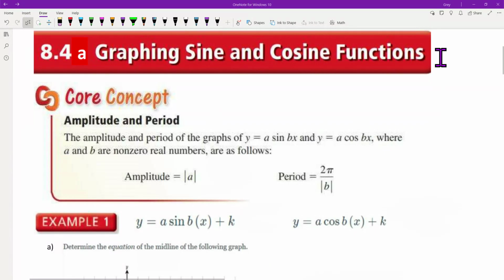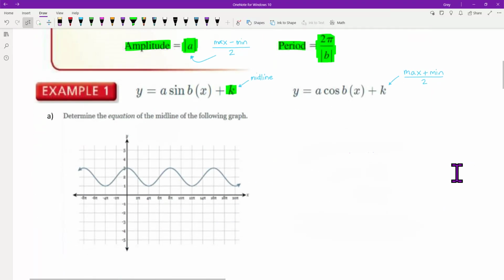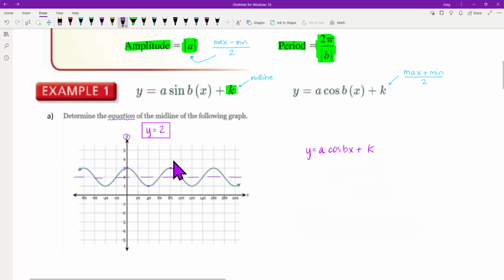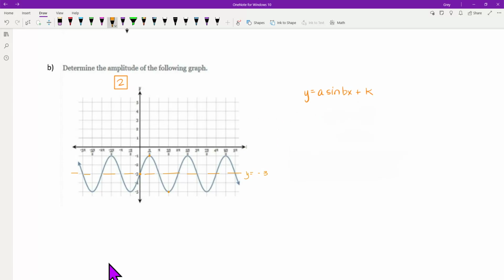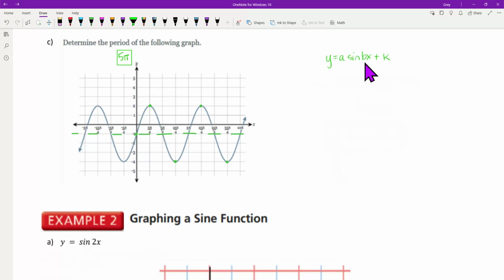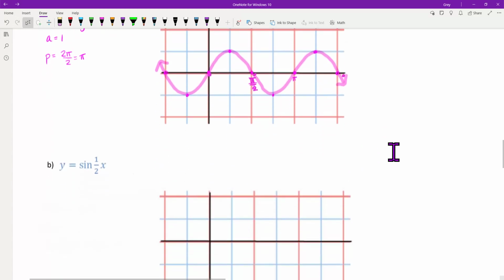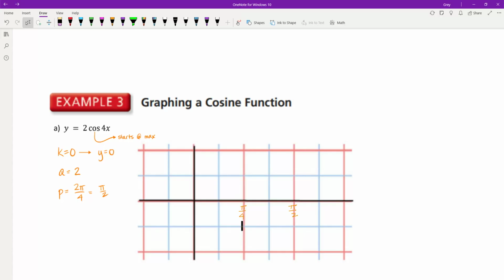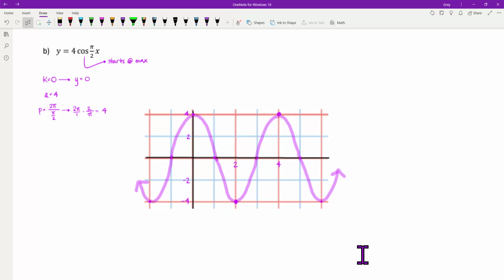8 4a Graphing Sine and Cosine Functions